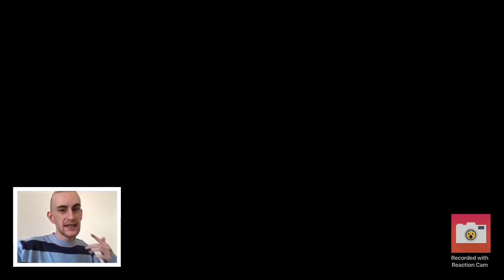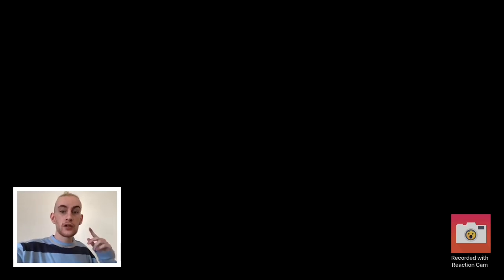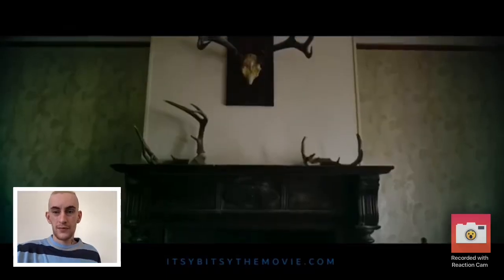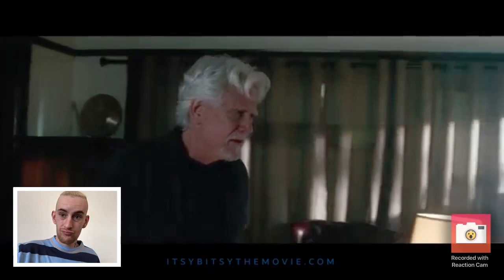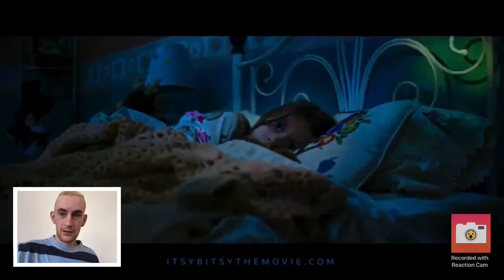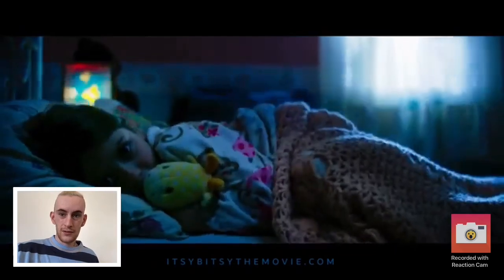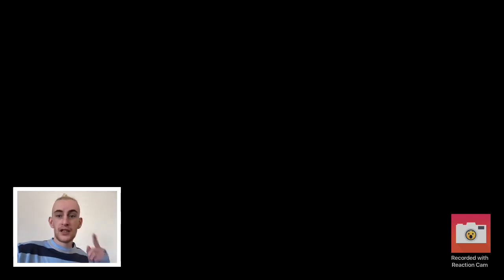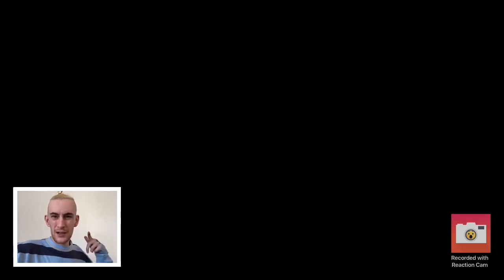ITSY BITSY” Horror Movie Trailer Reaction (Wolfpack Nation Vlogs )